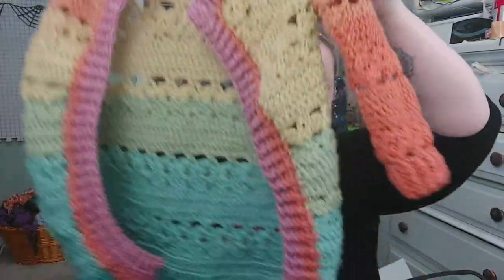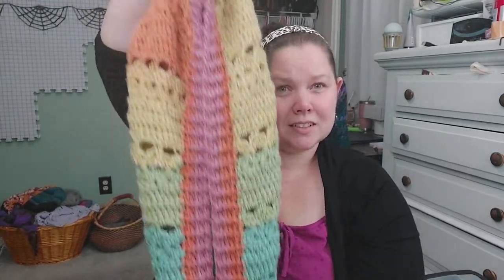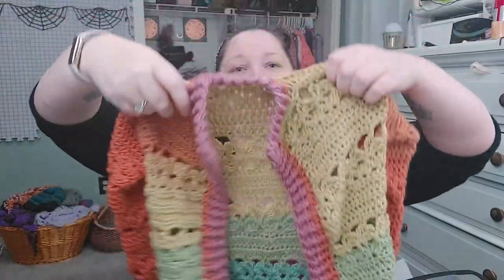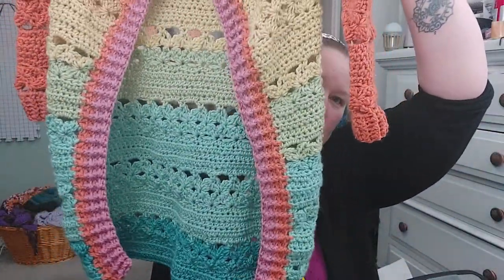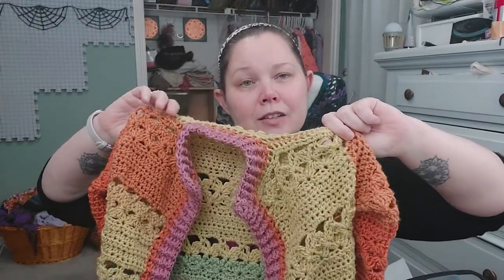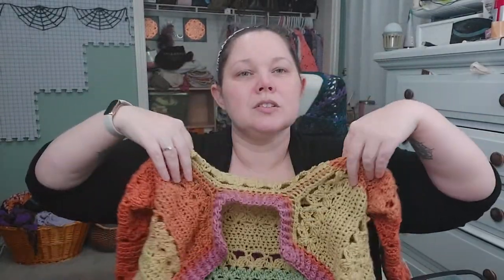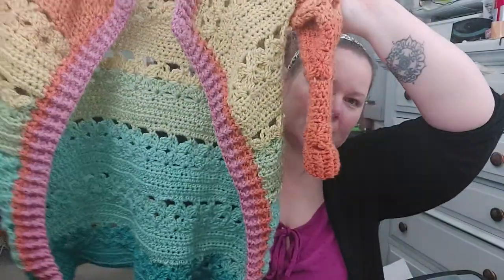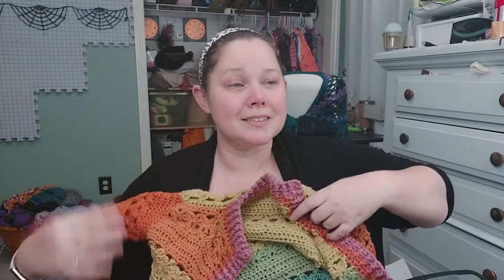F.O. Fairy Wings Cardigan